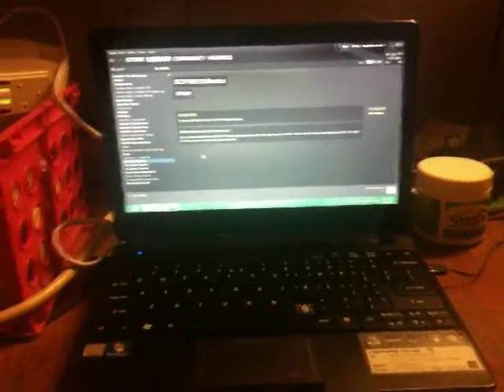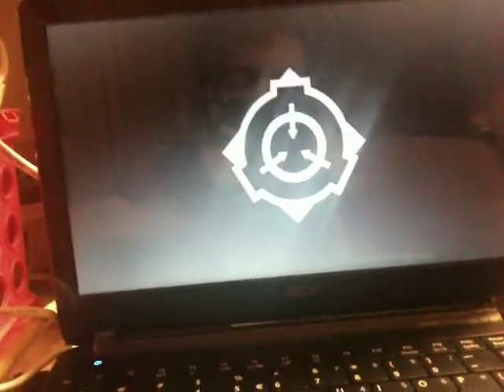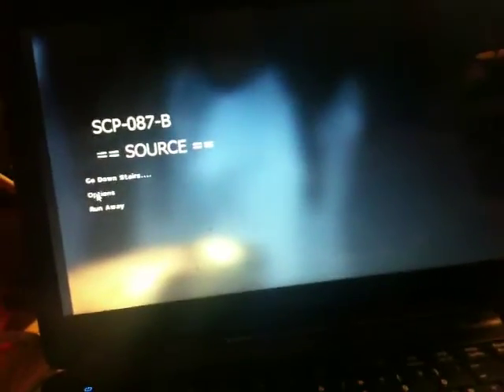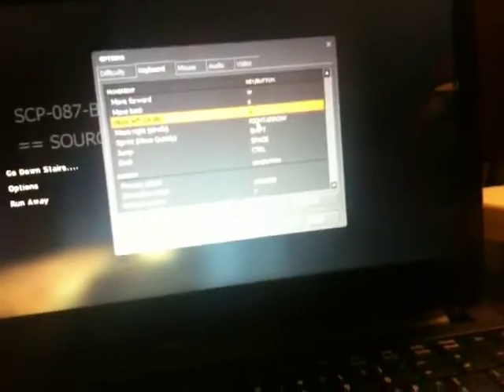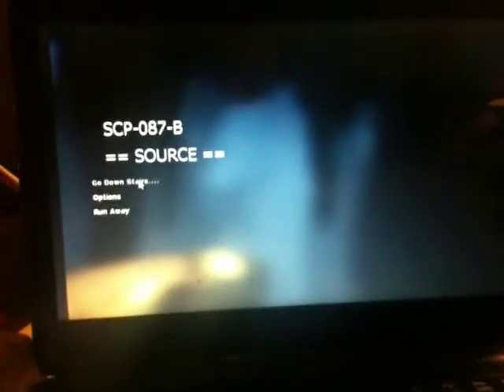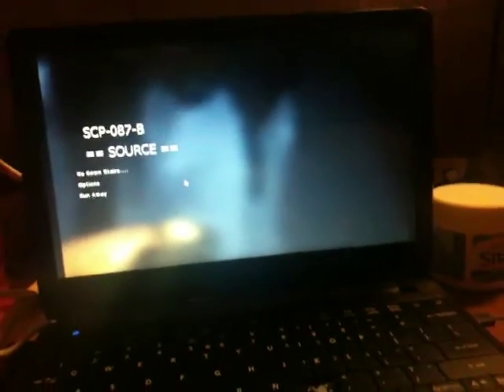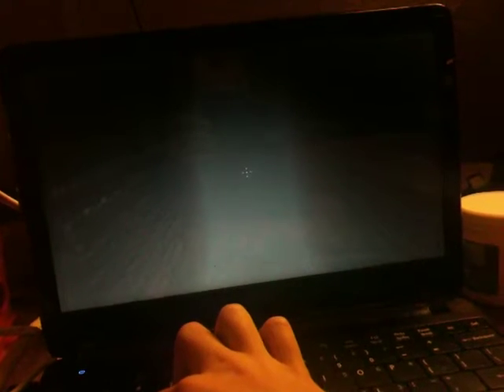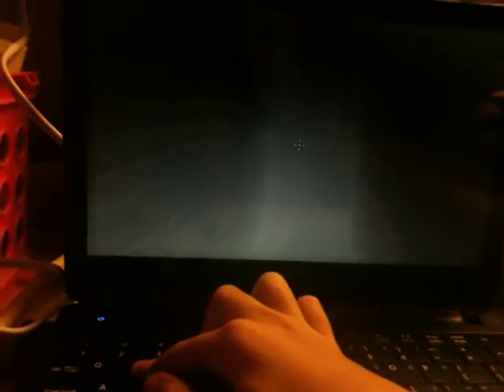Let's Play SCP-087-B: Source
I'm using my iPhone 3GS for this one because zdsoft dosen't let me record my voice.